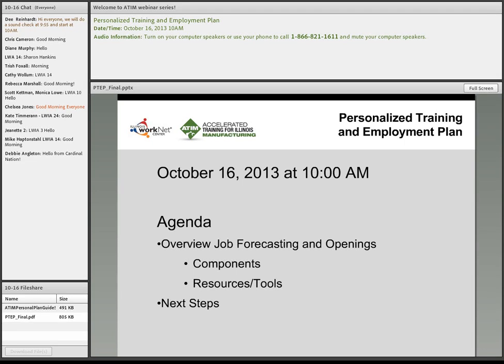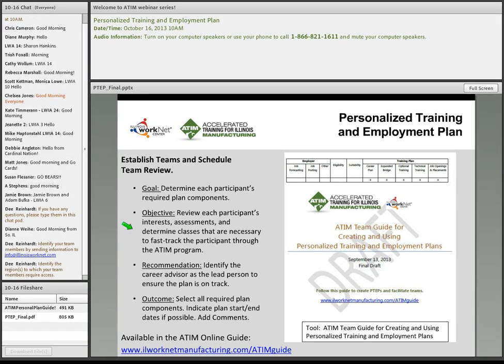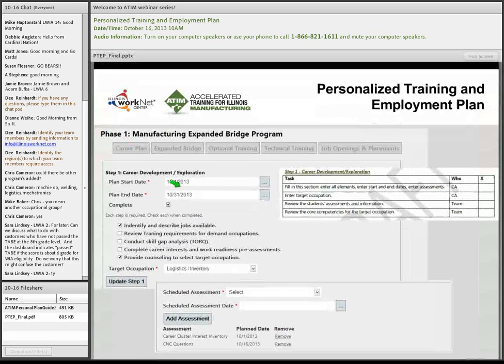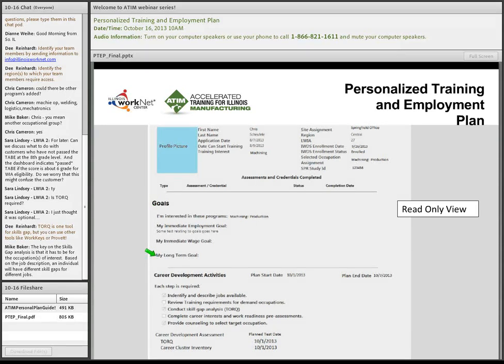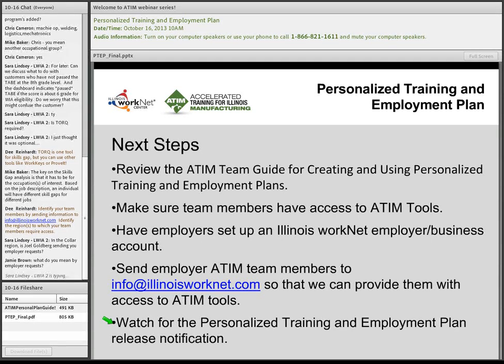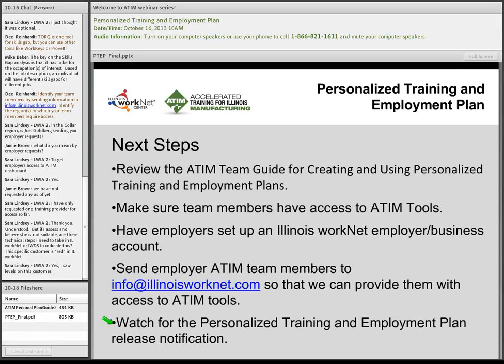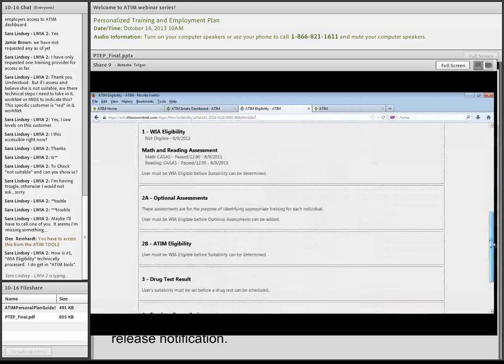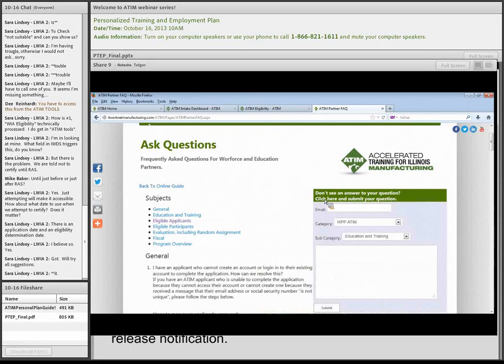ATIM Career Plan/Expanded Bridge/Optional Training/Technical Training 10-16-13